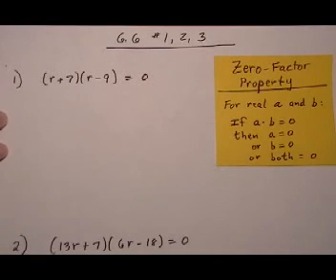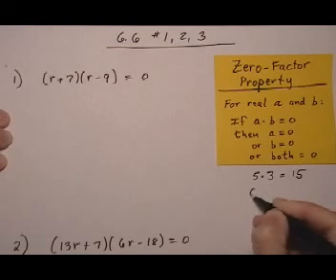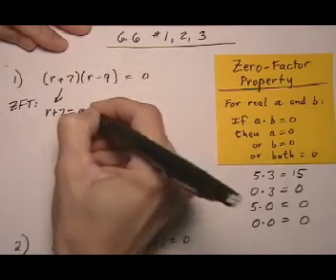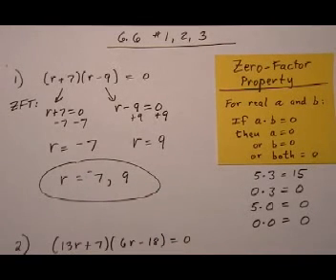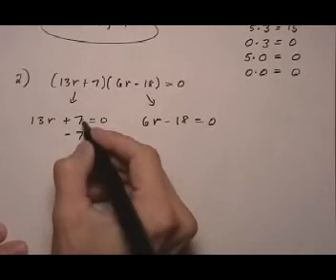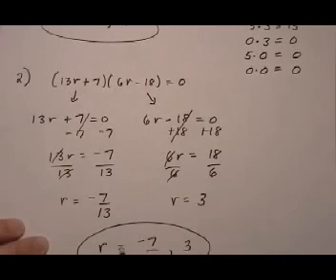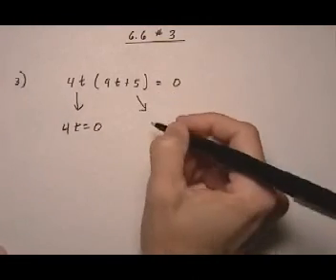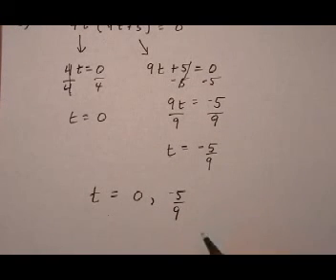solve quadratic equations by factoring, basics